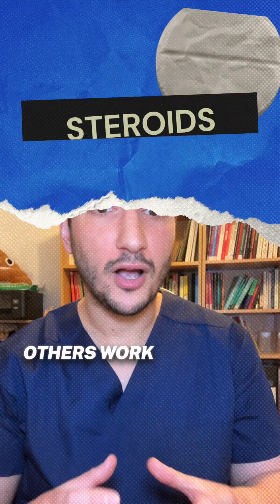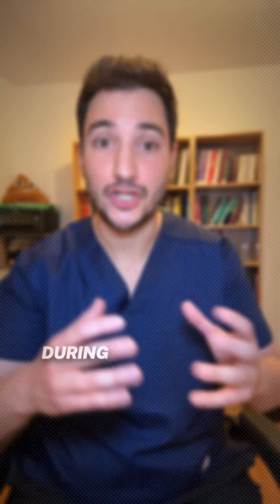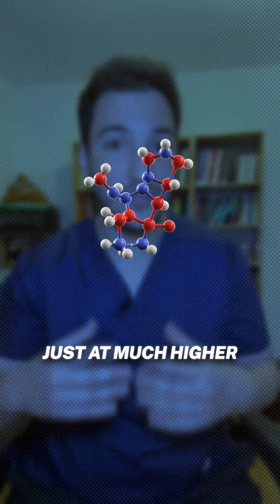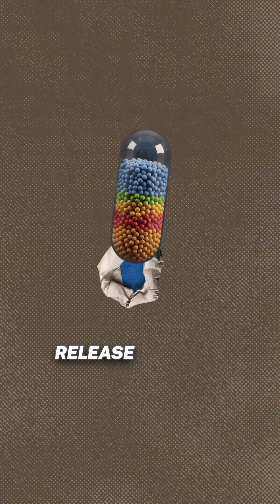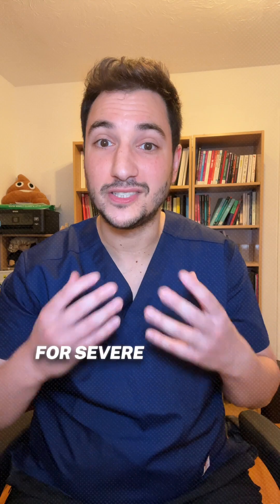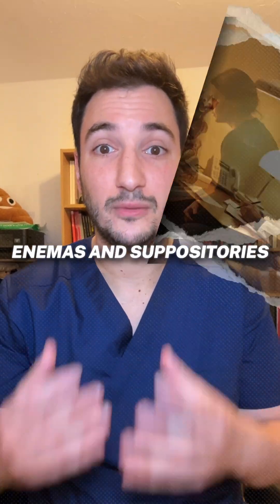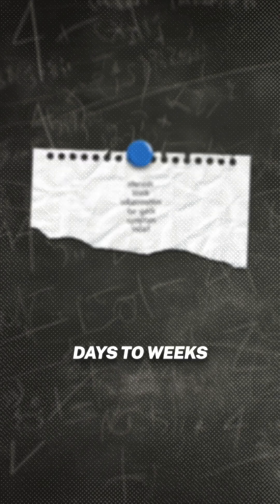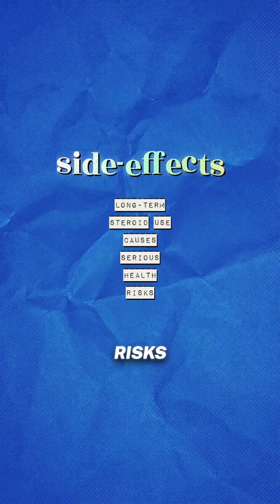Corticosteroids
Struggling to understand the different types of steroids used for Crohn’s disease and ulcerative colitis?

This reel breaks down how oral, IV, and rectal steroids work to quickly reduce gut inflammation during IBD flare-ups.

Learn the differences between gut-targeted and body-wide steroids, when each is used, and why long-term steroid use isn’t the goal.

Get practical tips for managing flare-ups and discover safer long-term treatment options to keep your gut healthy.

Follow @thegrumblinggut if you found this helpful!